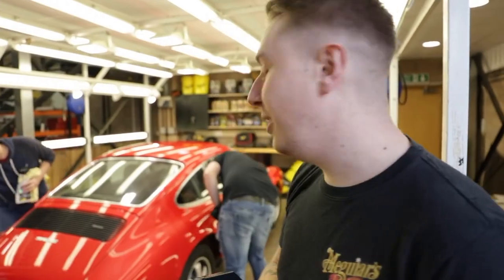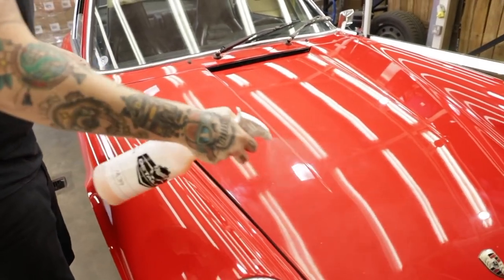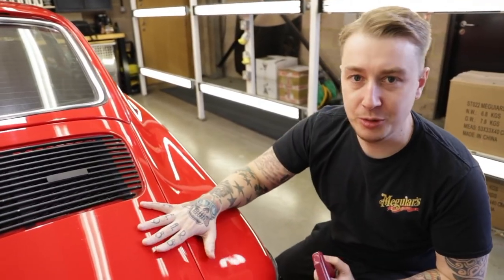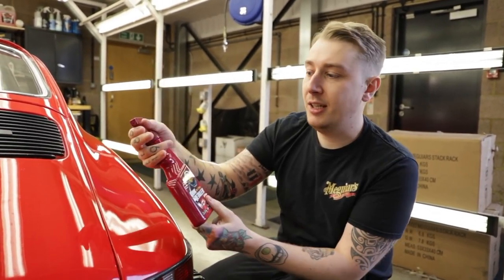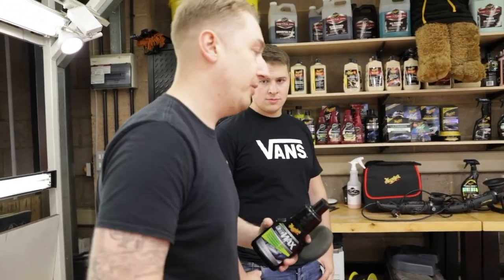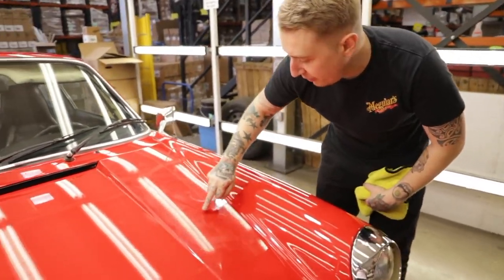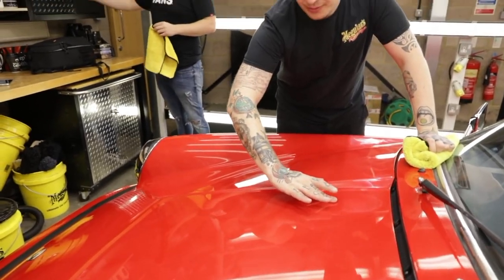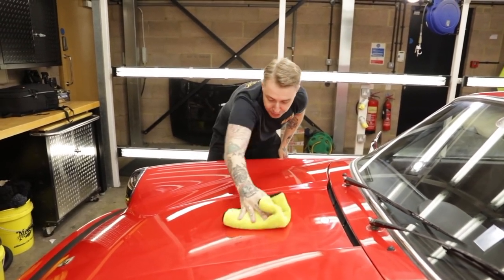How to Refine Your Paint in Just One Easy Step – Day in the Bay – UK Edition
In this Day in the Bay episode the UK team takes on a gorgeous Porsche 912E to help get it ready for an upcoming show. Here they use Meguiar’s Ultimate Waterless Wash & Wax to gently clean the paint and follow with Meguiar’s 3-In-1 Wax that lightly cleans, enhances shine, and offers protection all that the same time.

Products Featured:

Meguiar’s Ultimate Waterless Wash & Wax – G3626
Meguiar’s Smooth Surface Clay Kit – G1016
Meguiar’s 3-IN-1 Wax – G191016
Meguiar’s Finishing Towel – X1801EU – International Product
    U.S. Equivalent Product - Meguiar’s Supreme Shine Microfiber Towels – X2020